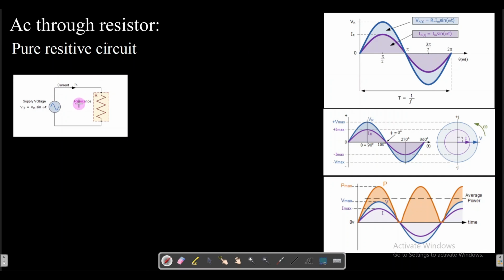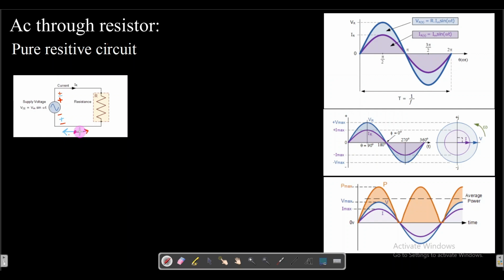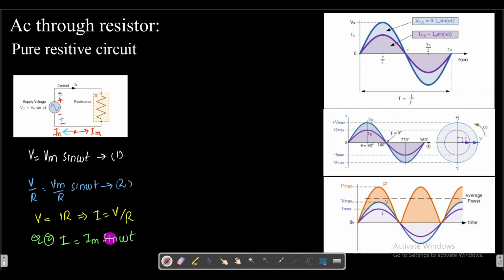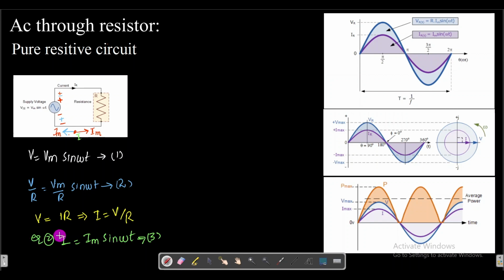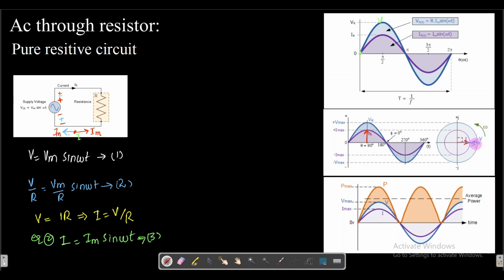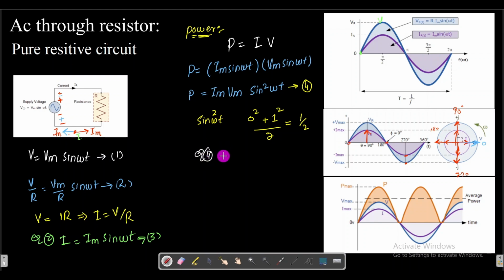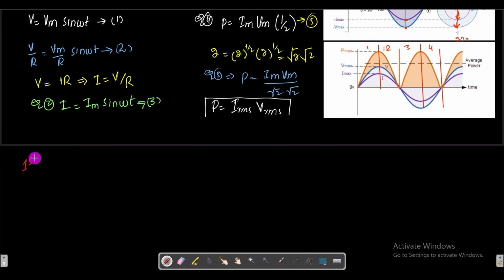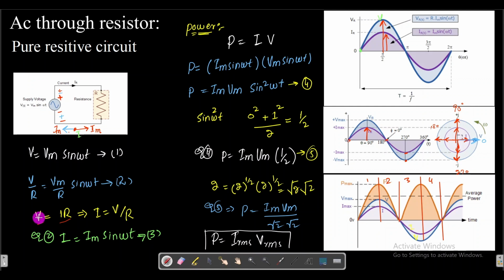AC Through Resistor | Class 12 Physics | Muhammad Nadeem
We'll explore the concept of AC through a resistor, covering its mathematical explanation, the absence of phase difference between current and voltage, and the detailed phasor diagram. You'll also learn about power calculations in AC circuits, making this an essential resource for Class 12 Physics students. This video simplifies topics like the relationship between voltage and current in resistors, phasor diagrams, and power analysis, helping you prepare for board exams with clear visuals and practical examples. Perfect for anyone looking to understand AC through a resistor.

Video clips:

00:03 - ac through resistor introduction
05:00 - ac resistor math
10:15 - no phase difference in ac resistor
11:10 - ac resistor phasor diagram
14:50 - ac resistor power